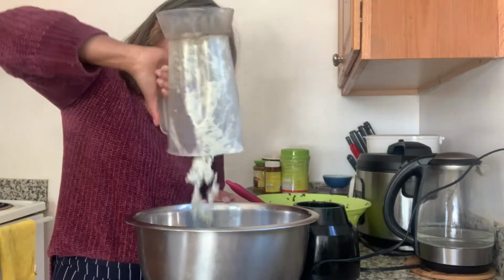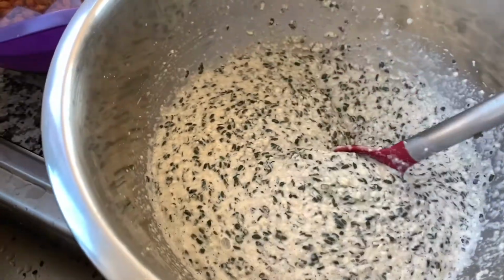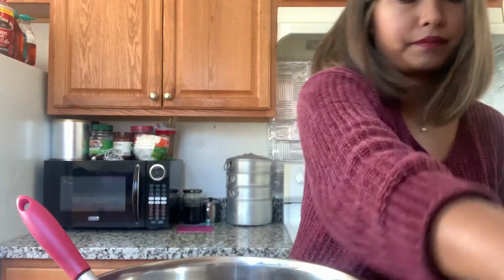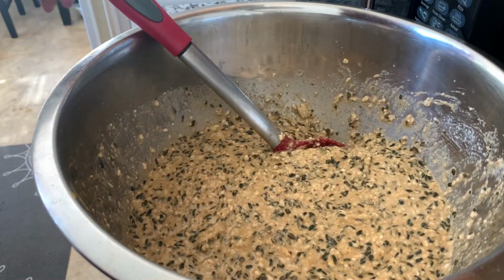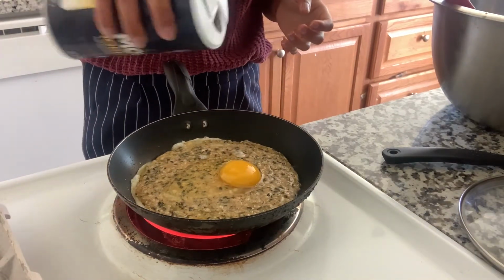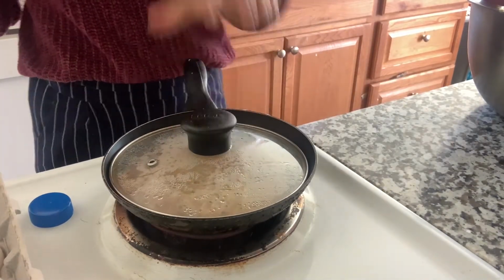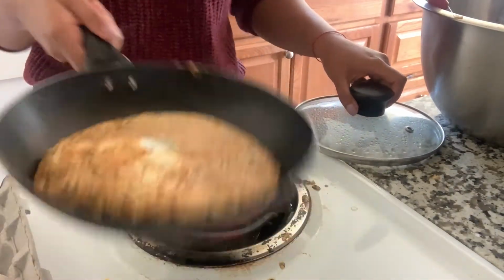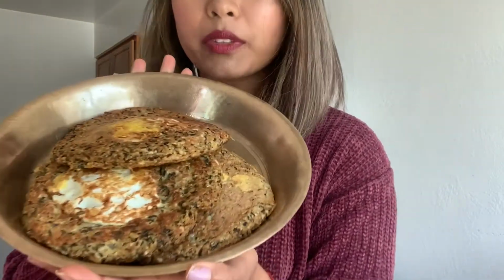Cook with Rosa | Newari Dish - Bara : Wo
This is a classic Newari dish called Bara, also known as Wo. It is basically spiced lentil patties. Any combination of minced meat or vegetables can be added to flavor these delicious lentil patties.